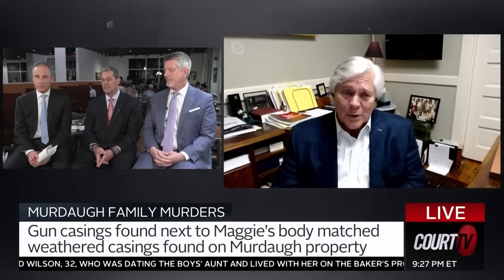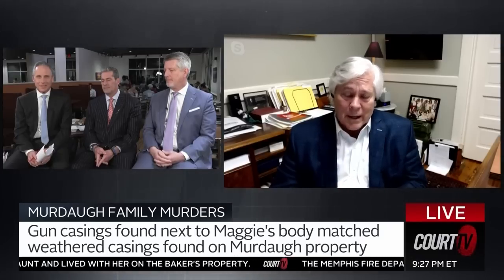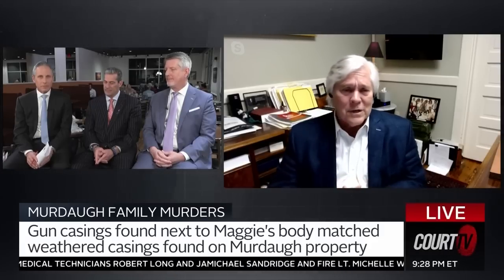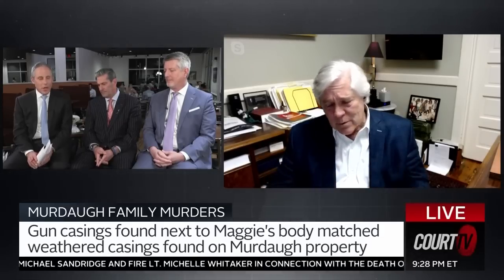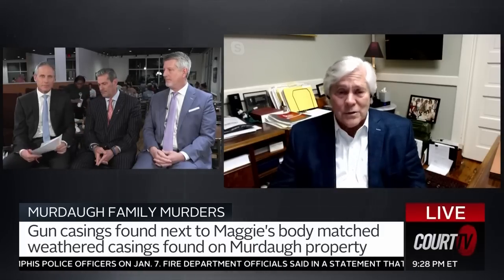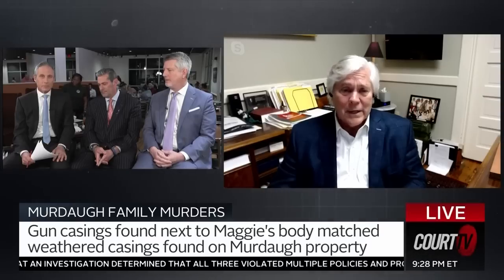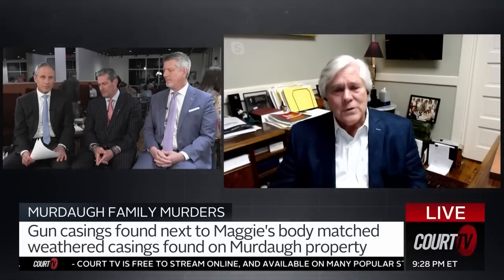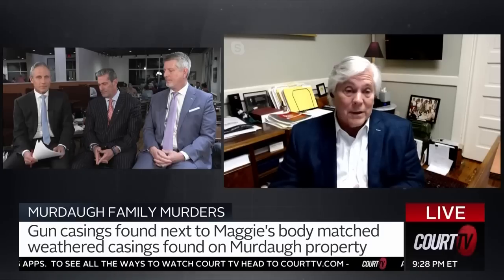Alex Murdaugh Trial: Firearms Expert Testifies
One of Alex Murdaugh's guns matched the same type of ammunition found near Maggie Murdaugh's body, making it likely that a Murdaugh family rifle was used to kill her.

COURT TV IS BACK! 24/7 LIVE gavel-to-gavel coverage, in-depth legal reporting, and expert analysis of the nation’s most important and compelling trials.